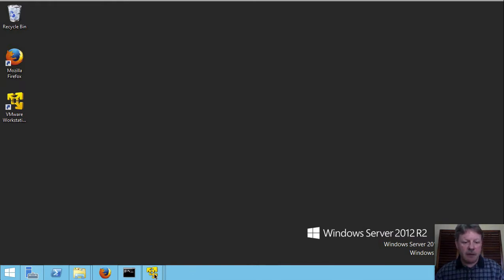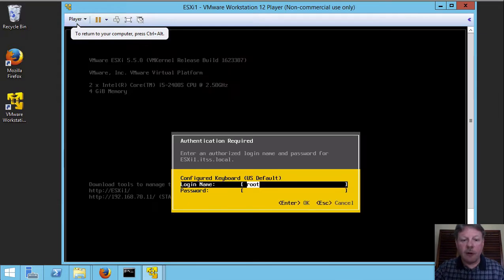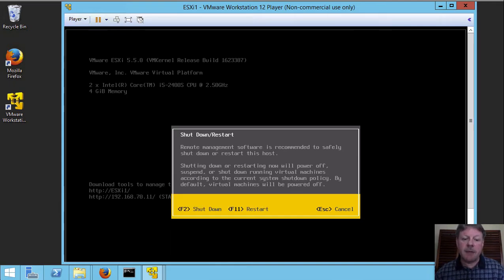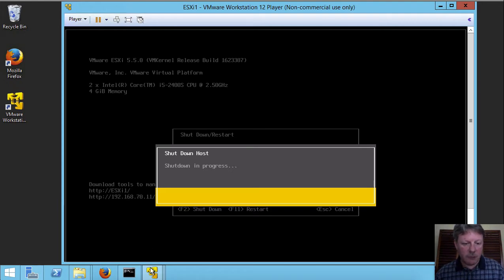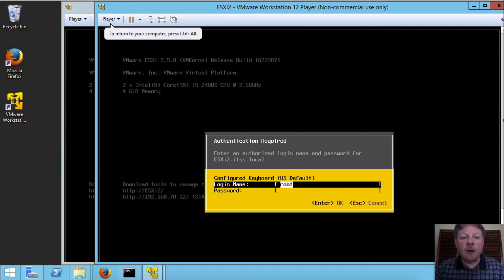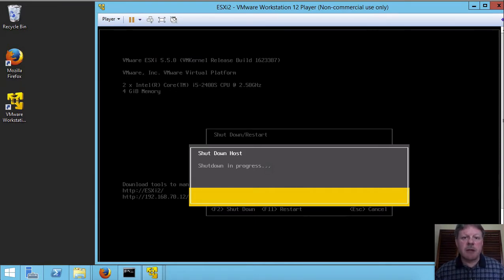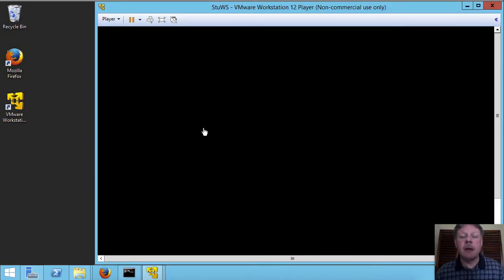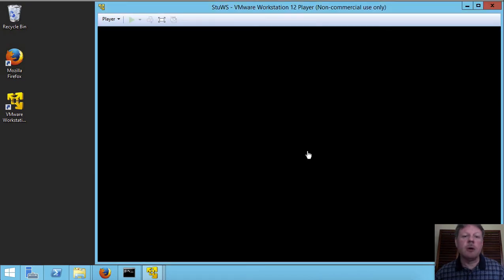INFO2250 Lab Shutdown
This video demonstrates the proper way to shut down the virtual lab environment before deploying vCenter Server for the INFO2250 course.